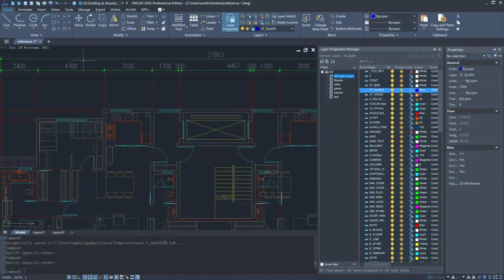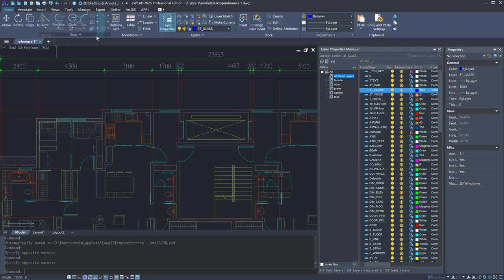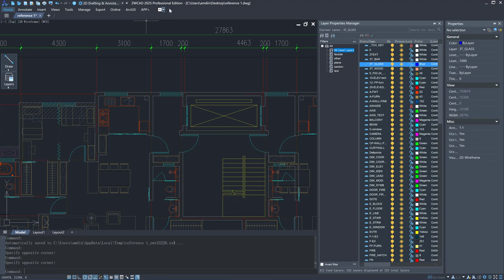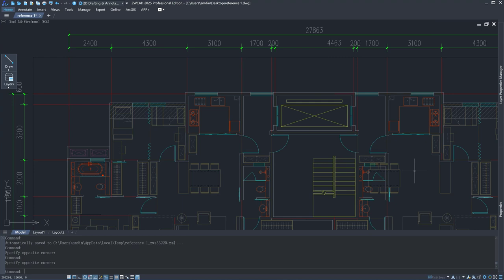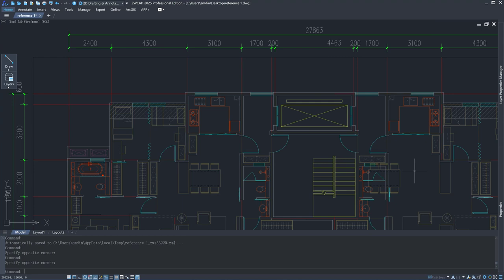Ribbon & Panel Improvement ZWCAD 2025 Official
Customize your own workspace freely with Ribbon panels that can be slid out, dragged, floated and collapsed as icons.

About ZWCAD